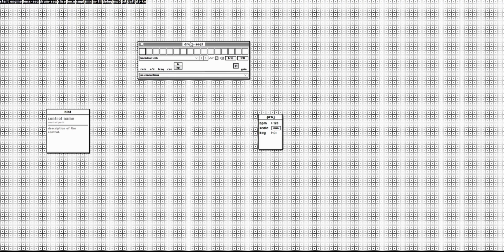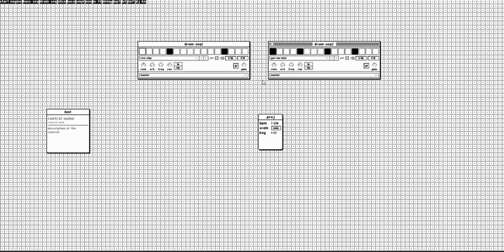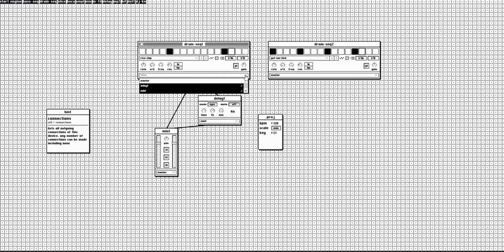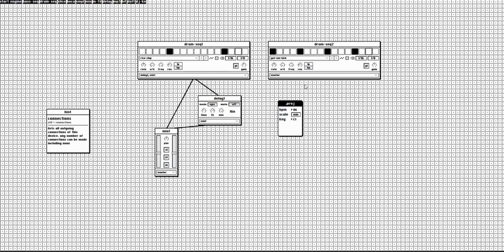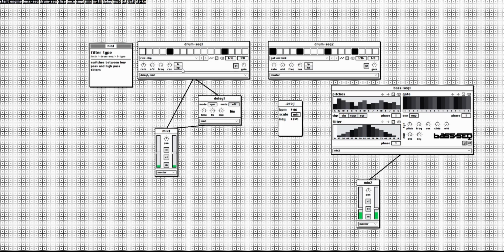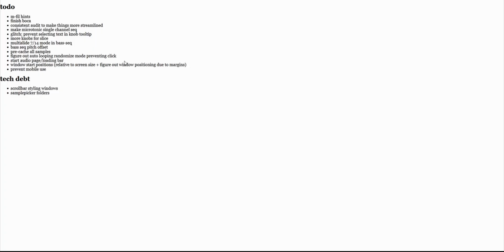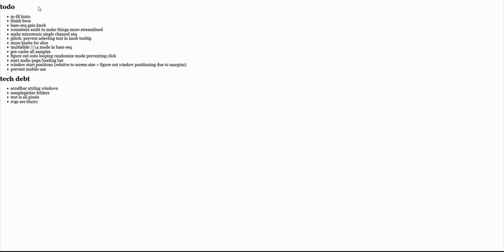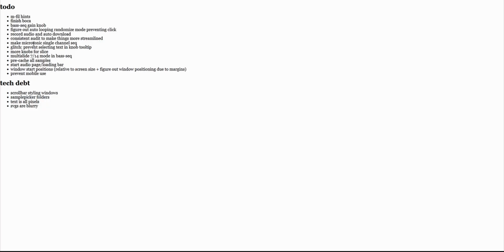sdaw - devlog 1 intro orangutan golf cart 11152025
what i was thinking of at 14:50 was this ned rush video

if you know how to record in better quality in obs please let me know